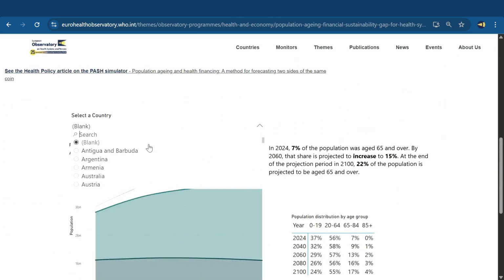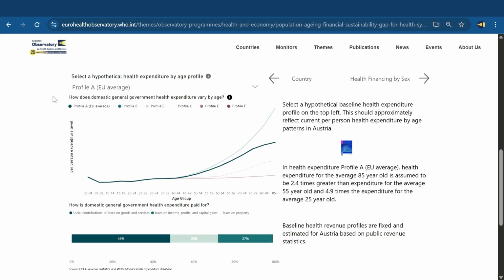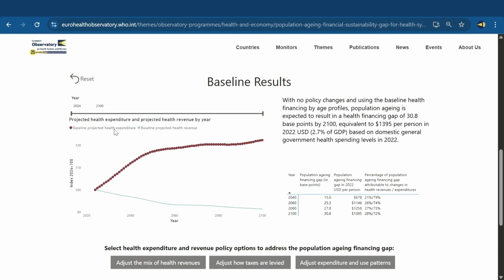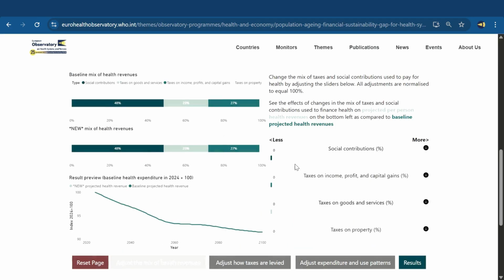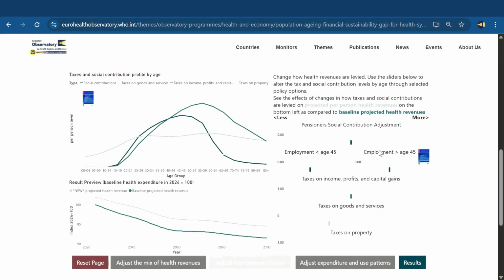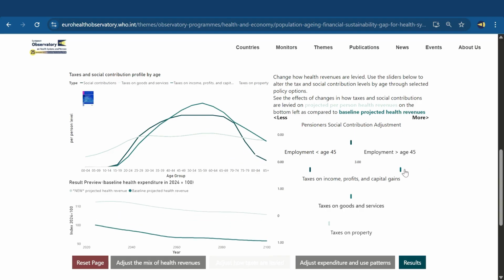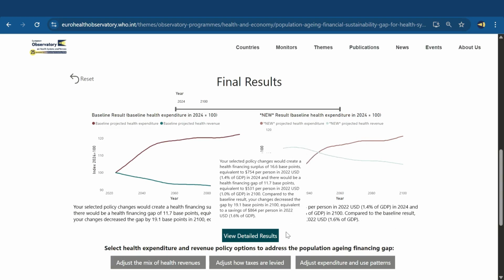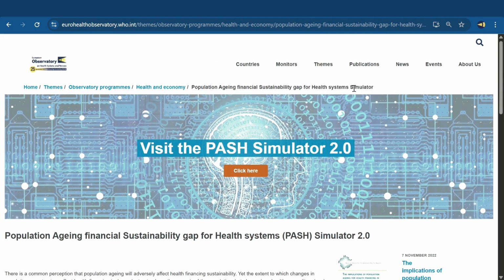Navigate the PASH Simulator 2.0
The Population Ageing financial sustainability gap for Health systems (PASH) Simulator 2.0 is now publicly available.

The Population Ageing Financial Sustainability gap for Health systems (PASH) Simulator 2.0 helps users explore how the changes in a population’s age mix can affect health expenditure and revenues, and explore different policy options for health financing

The tutorial walks you through key features of the PASH 2.0, how to generate results of  policy changes, and where to find recommended further reading.

The PASH simulator was developed by the European Observatory on Health Systems and Policies and the WHO Centre for Health Development. This new version includes updated post-COVID-19 data and gender-specific spending insights.